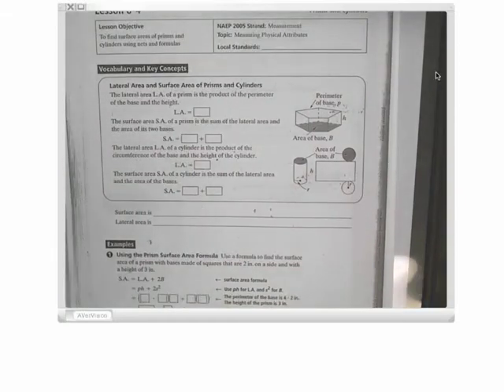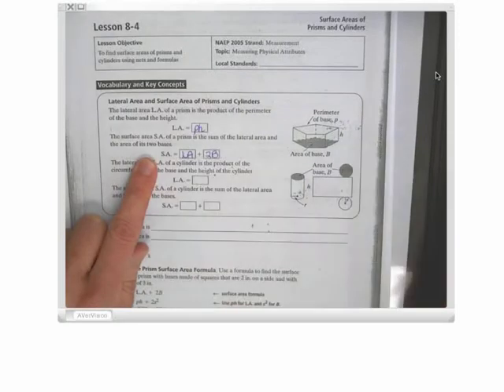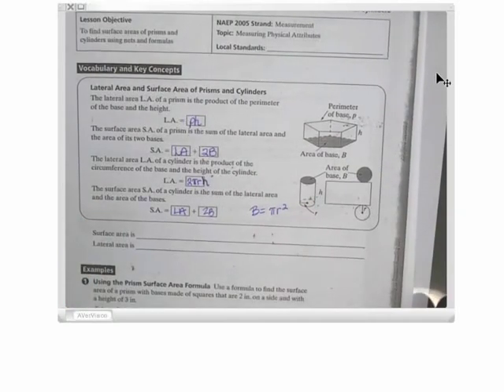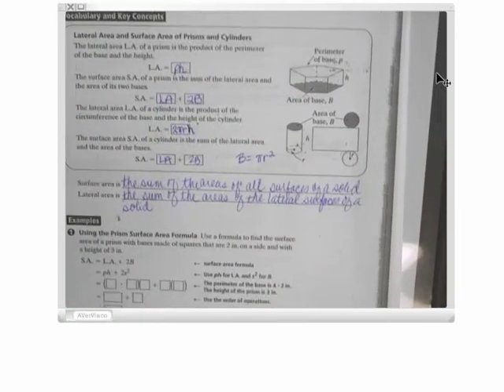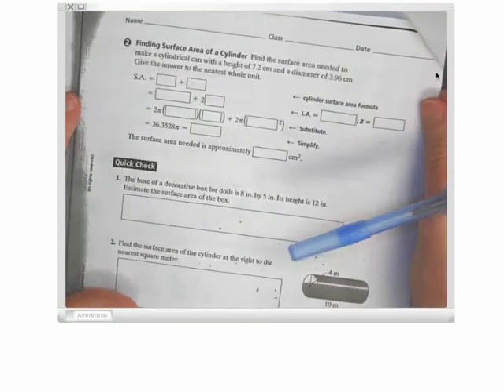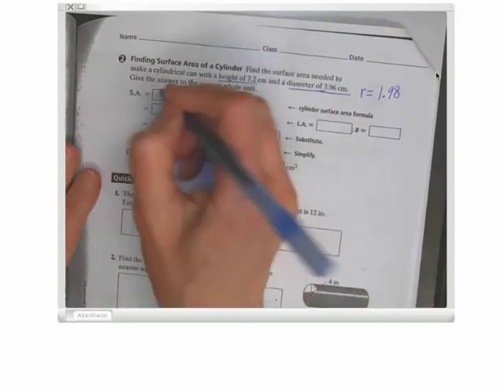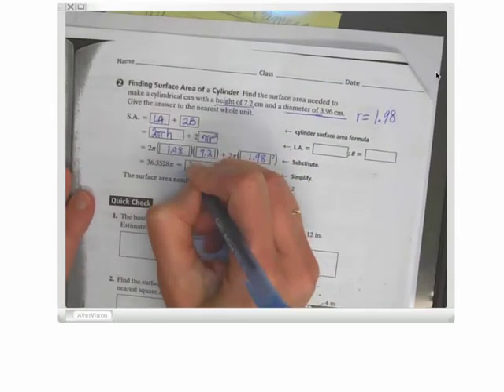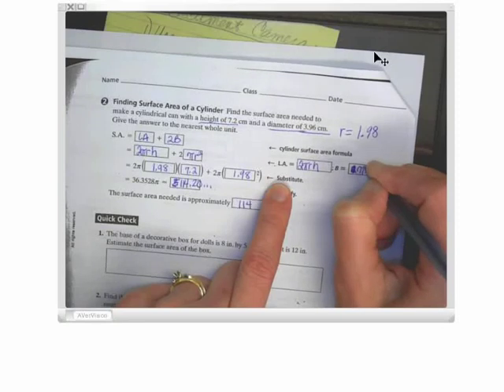C3 Lesson 8-4.mov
surface area of prisms and cones